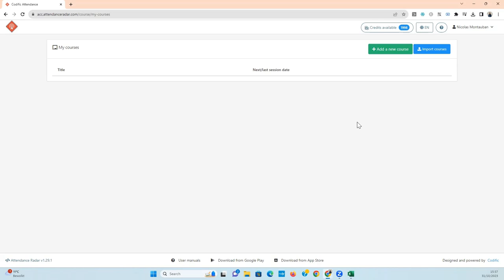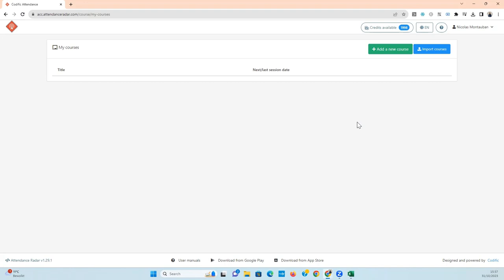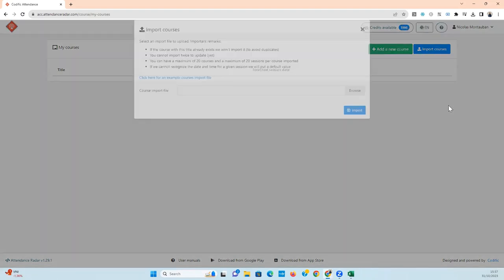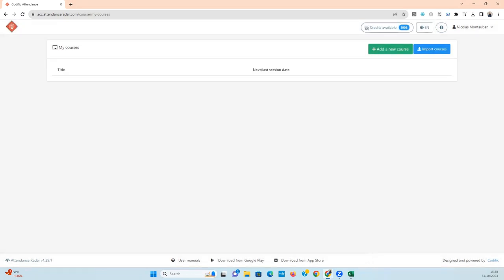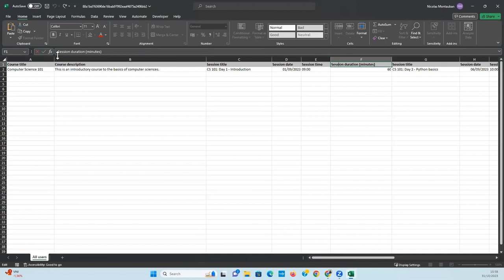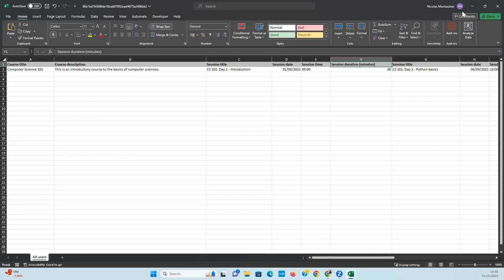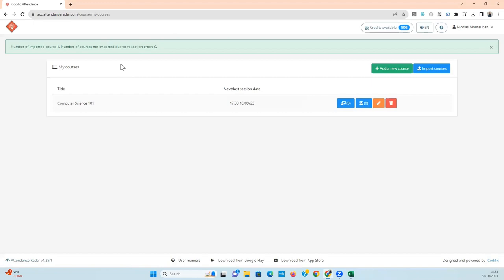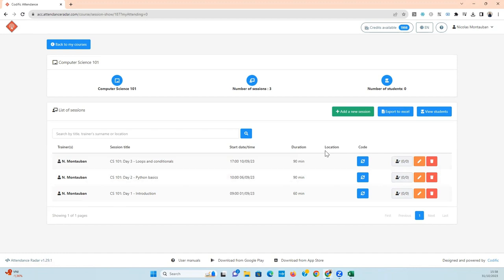Attendance Radar: How can you import courses into the Attendance Radar app from Excel?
This short explanatory video highlights how to import courses onto the Attendance Radar app. As mentioned in the beginning of the video, your first need to login in the web portal